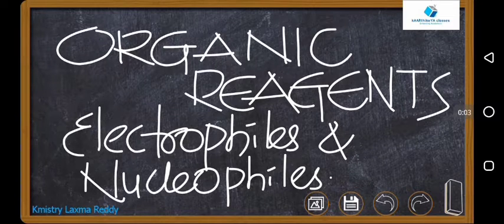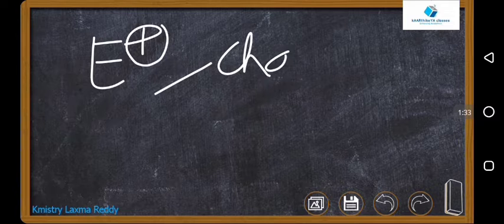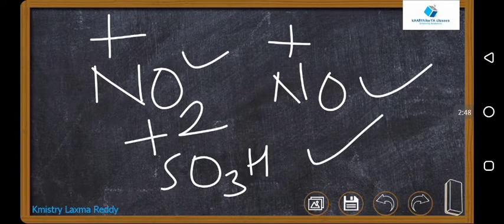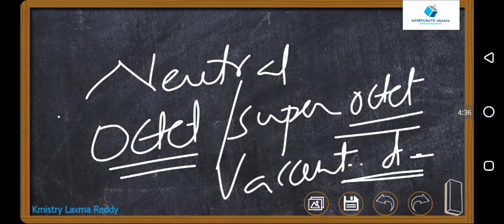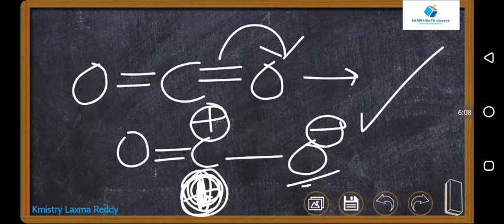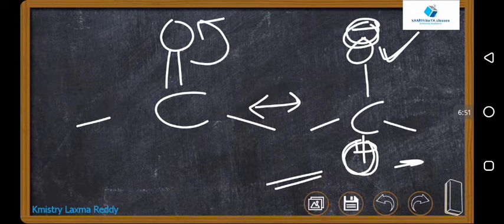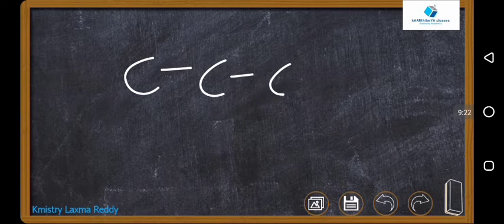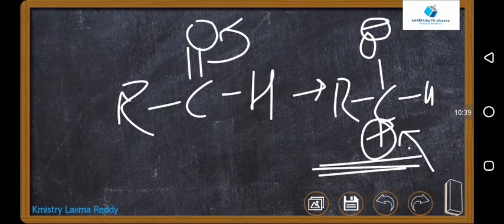Organic reagents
Electrophiles nucleophiles